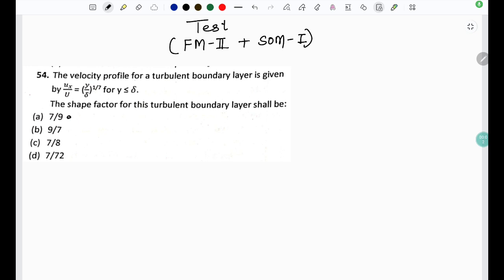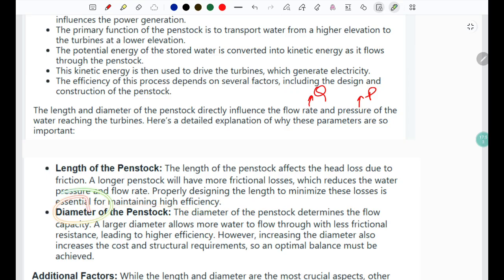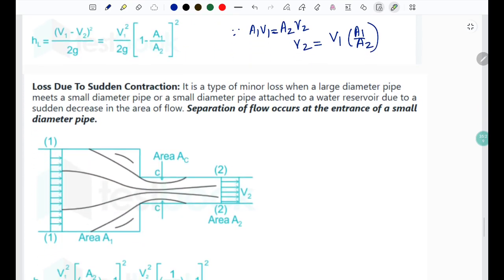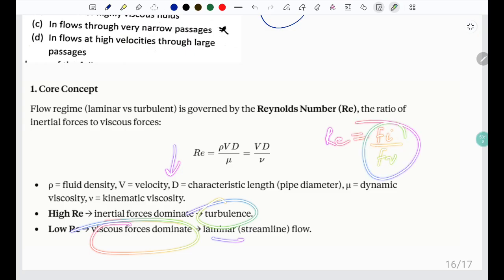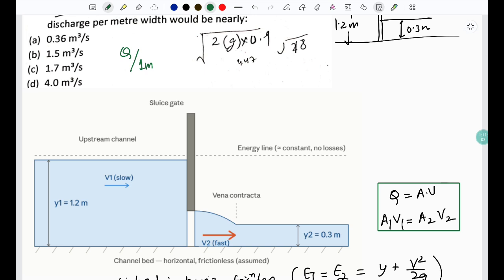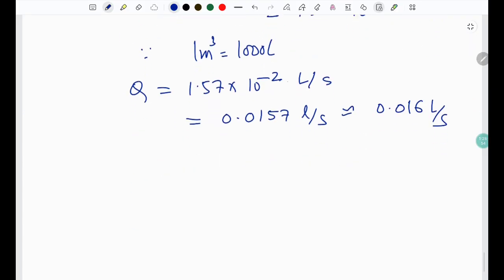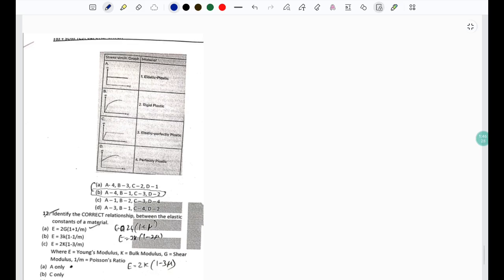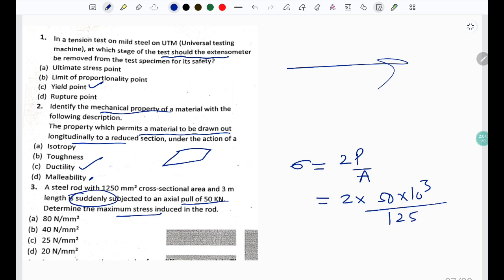CTQ ( FLUID MECH + STRENGTH OF MATERIALS) FOR AE/JE CIVIL FOR JKSSB JE I SSC JE I JKPSC AE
This is a CTQ( concept through question ) video from test of FM-II and SOM-I to revise and analyse the mistakes i did in test
Chapters:

0:00 - Intro
0:18 - Shape factor in BLT
7:52 - BLT and Reynolds No ( blasius solution)
15:34 - Penstock and Rise in Pressure
21:47 - HGL and Summit point in pipe flow
28:25 - Pipes in Parallel ( Flow through pipes)
31:15 - Darcy Weisbach eqn ( variation in Friction factor and discharge)
34:03 - Loss due to Sudden Expansion
38:41 - Lower Critical Reynolds and Upper Critical Re
43:56 - Friction factor in rough pipe/ Turbulent flow
46:32 - Energy Dissipation in Turbulent flow
49:08 - Shear Velocity and Ageing of Pipes
52:28 - Turbulent flow in pipes
54:23 - Hydrodynamically smooth/Rough pipes and LSL
56:38 - Velocity profile in Turbulent Flow
1:00:35 - Boundary layer theory ( Laminar v Turbulent Zone)
1:02:10 - Relative thickness of Turbulent flow
1:03:55 - Magnus effect based Q
1:10:20 - Flow Under Sluice Gate
1:15:42 - Discharge through Orifice
1:17:23 - Cv in Orifice formula
1:18:22 - Types of weirs and proportionality
1:20:55 - Kinetic Energy Correction Factor
1:22:47 - Haigen Poissuelli head loss variation with Dia
1:24:11 - Friction factor depends on
1:25:44 - Critical Flow and Laminar flow vel profile
1:28:59 - Force on Moving Plate and Pressure Grad and Shear Grad
1:31:18 - Shear Stress in Circular pipe with Laminar Flow
1:35:39 - SOM questions start